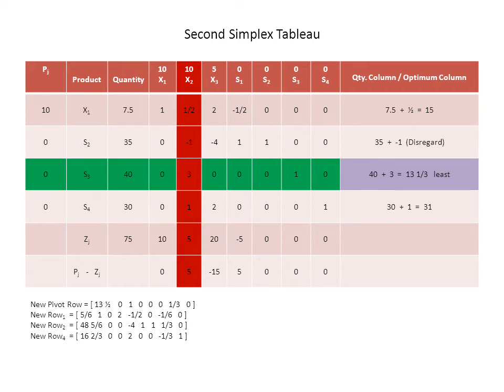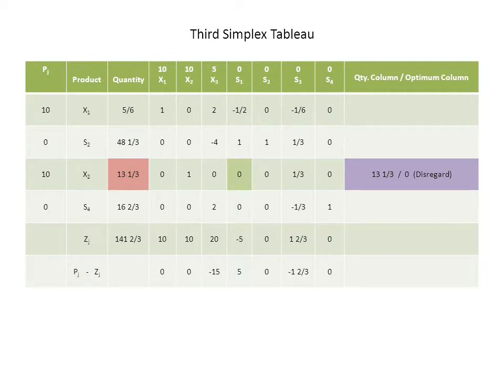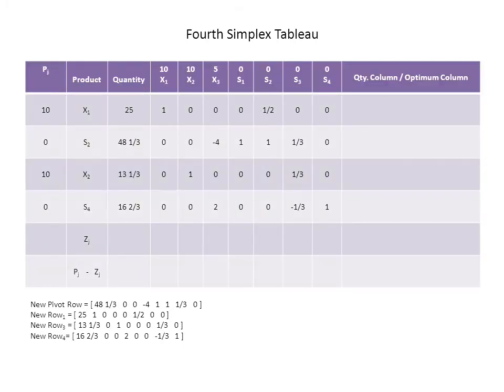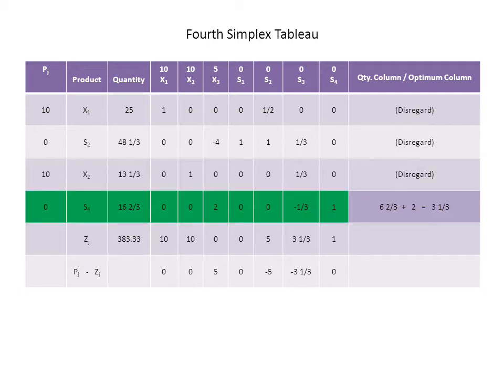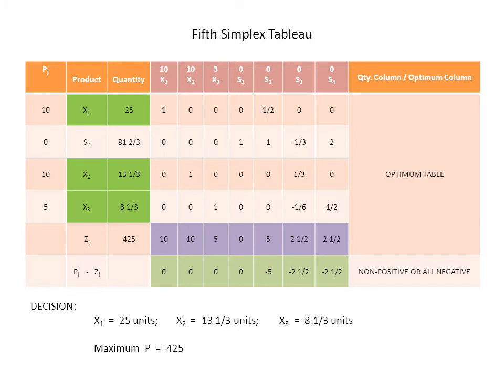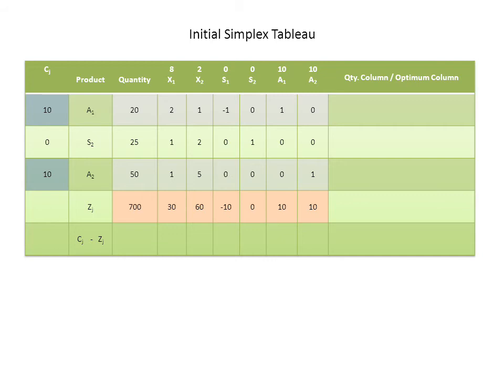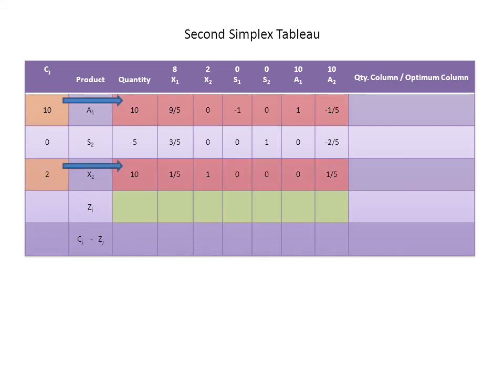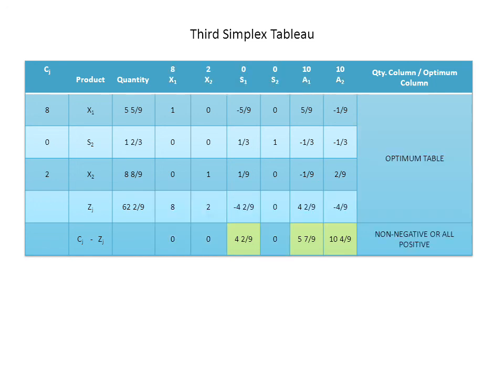SimplexMethodPart2.wmv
A short presentation about Simplex Algorithm